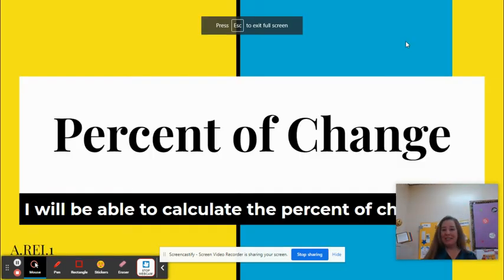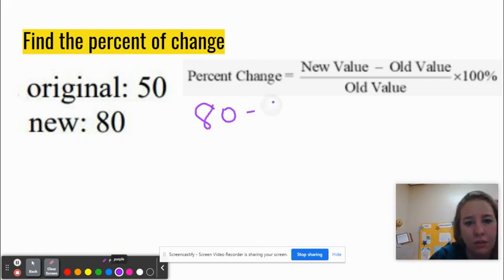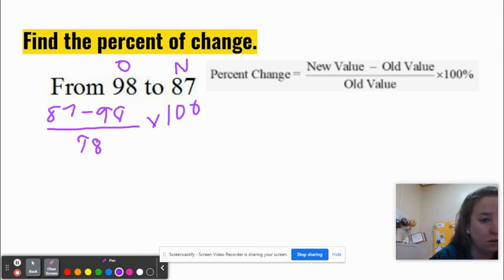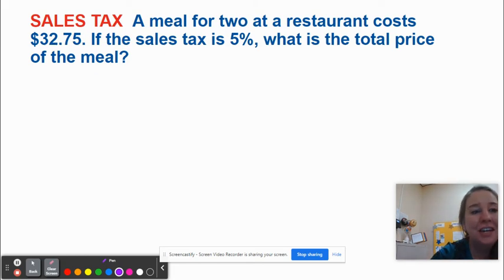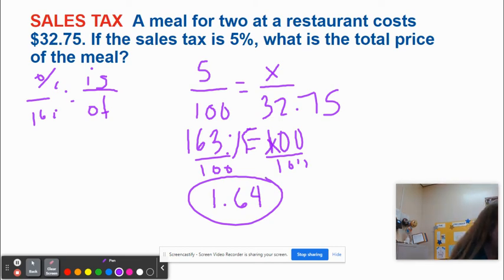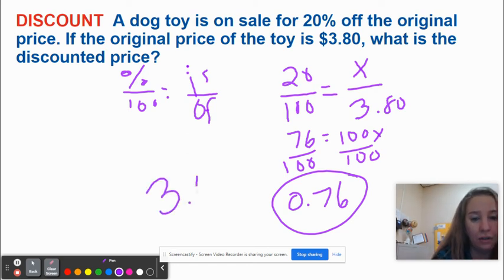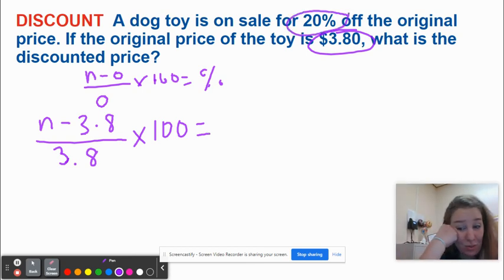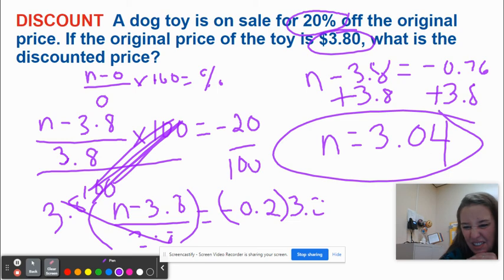Lesson 24: Percent of Change